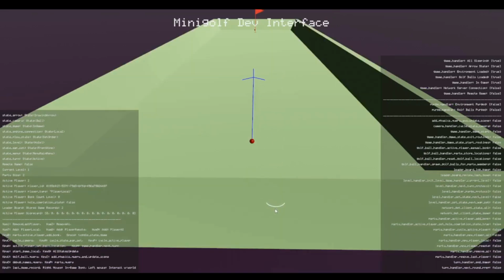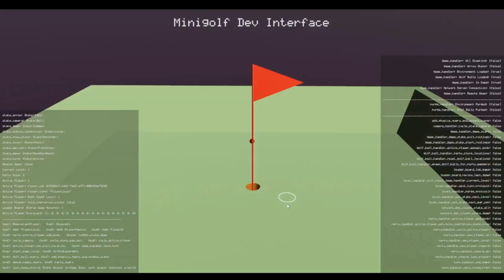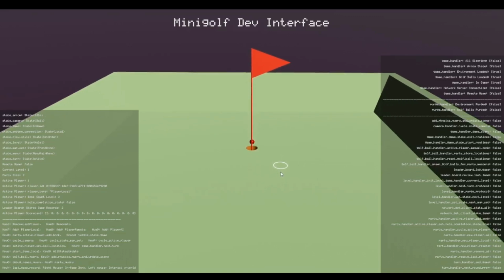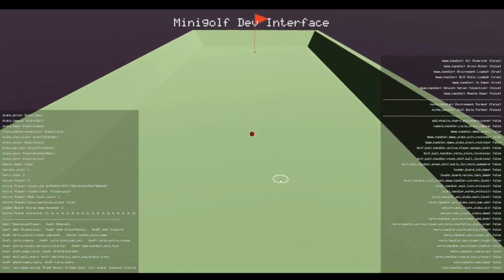The Daily Bonk - Dev Log #1 (Rust/Bevy)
I am launching a project that's been in the works a little over a month. This is the start of a 6-player network-friendly minigolf game built with Rust and Bevy, powered by Rapier Physics. The game will feature matchmaking and multiplayer lobbies, with carefully designed courses to provide a fun and accessible experience for players.

Feedback and ideas are always welcome as the project progresses!